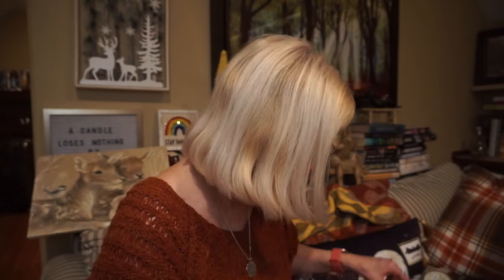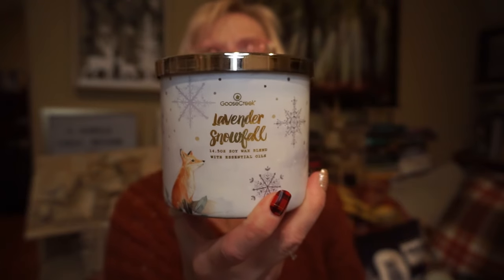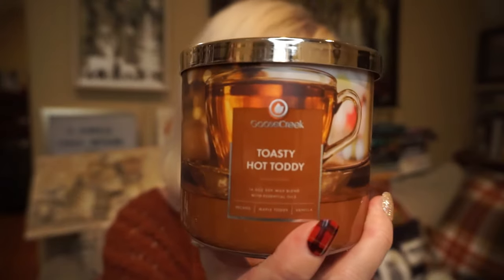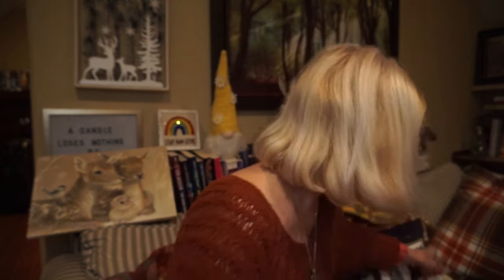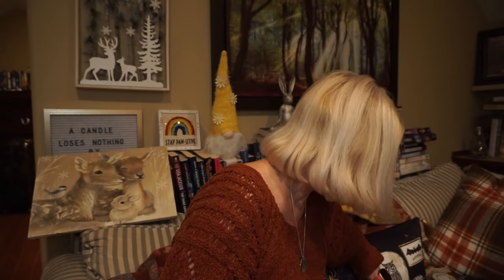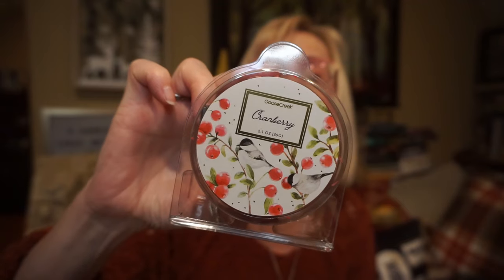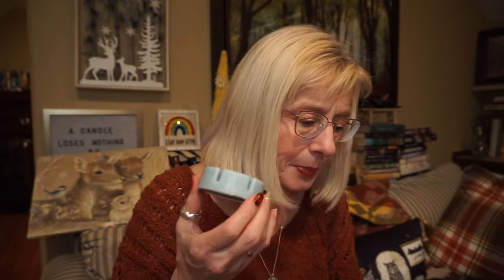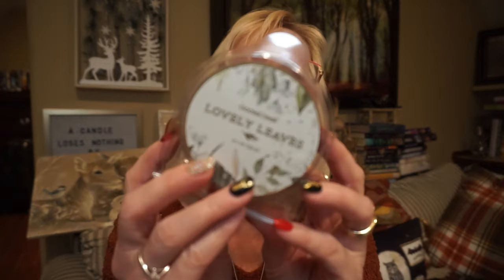🍁🍁🍁GOOSECREEK CANDLE & WAX MELT HAUL 🪿🪿🪿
This is my 2nd Goosecreek candle haul which I purchased during their Candle Day sale. I shall endeavour to control myself until the next sale.